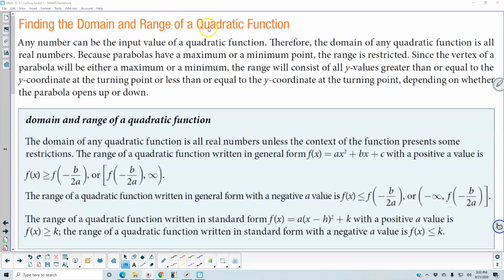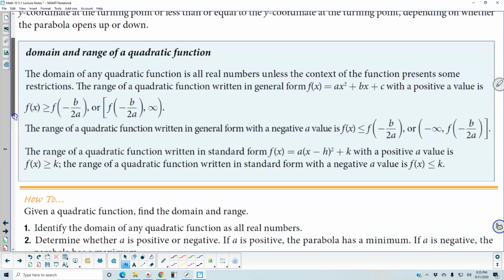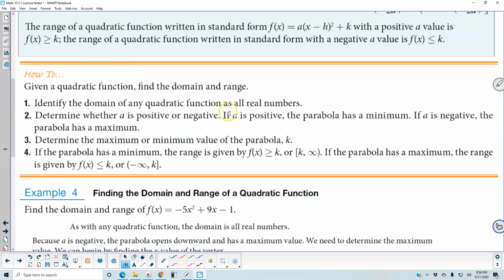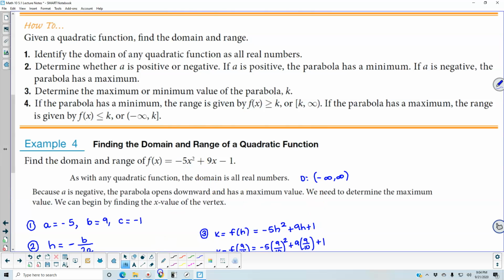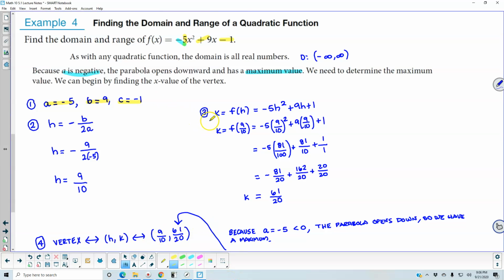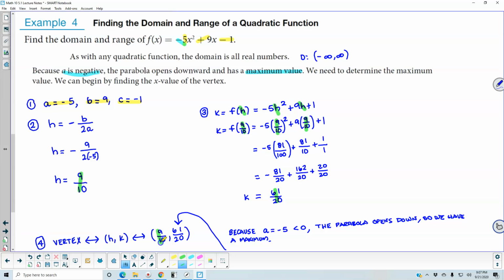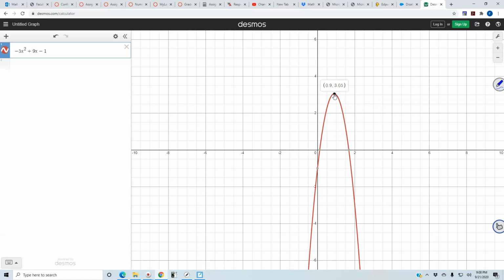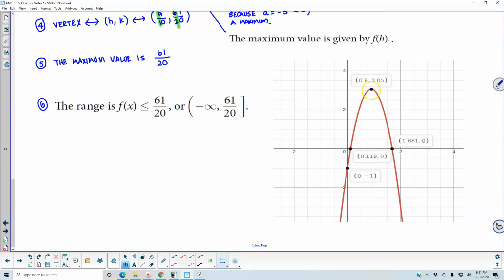Math 10 5.1 Example 4 Finding the Domain and Range of a Quadratic Function